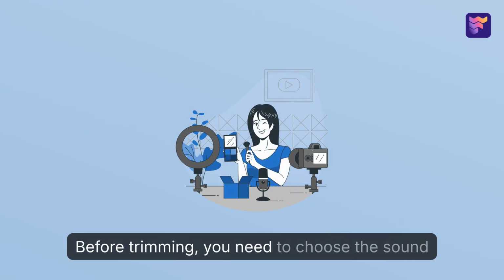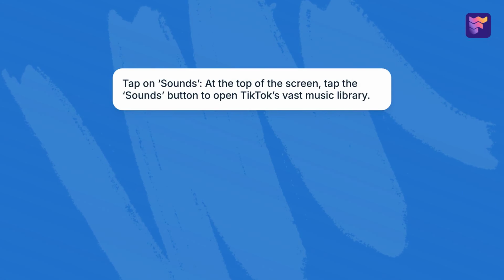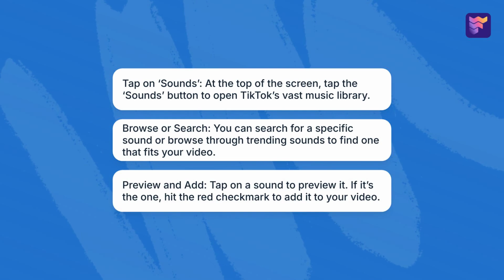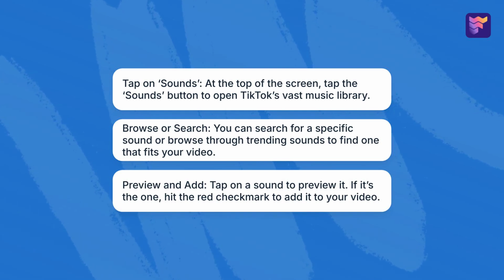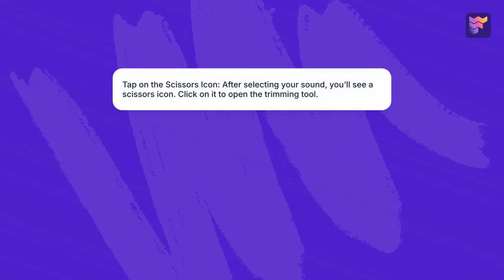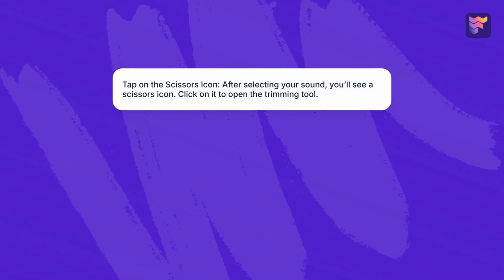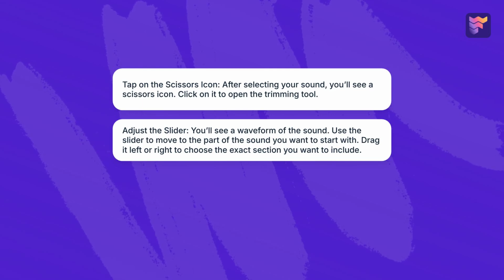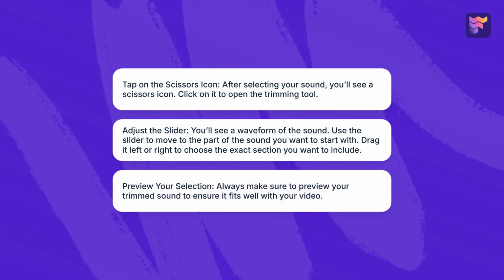How to Trim Sound on TikTok | Famety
Learn how to precisely trim audio on TikTok and make your videos stand out! This step-by-step guide covers everything you need to know about editing sound on TikTok to create engaging content that resonates with your audience.